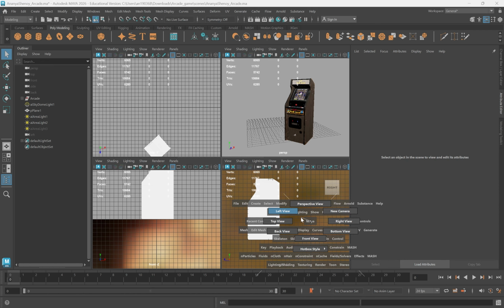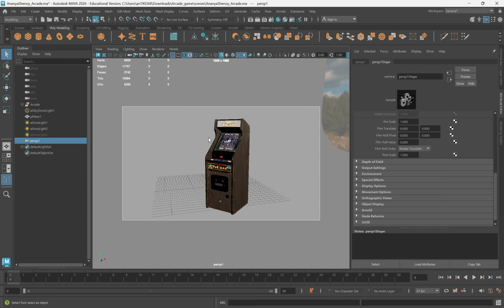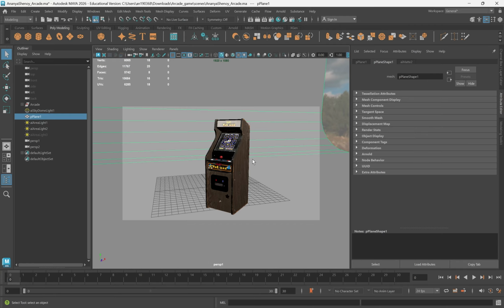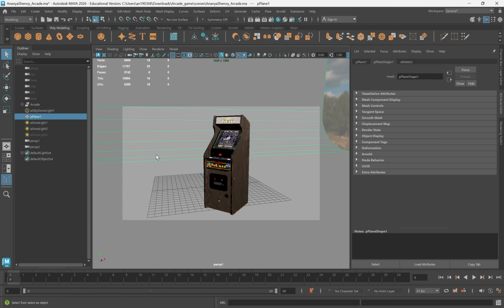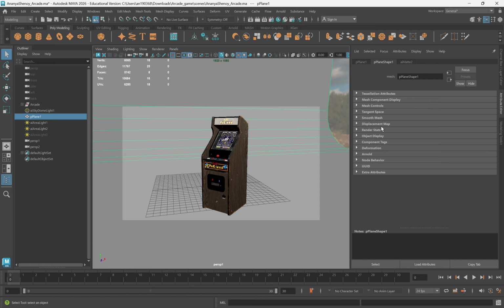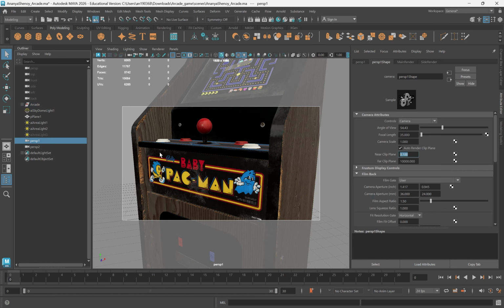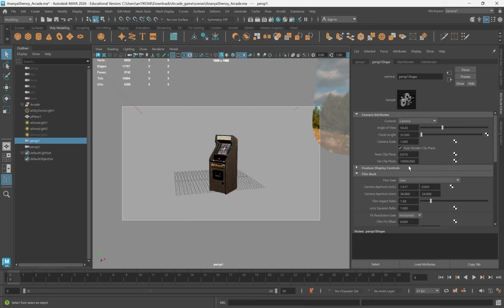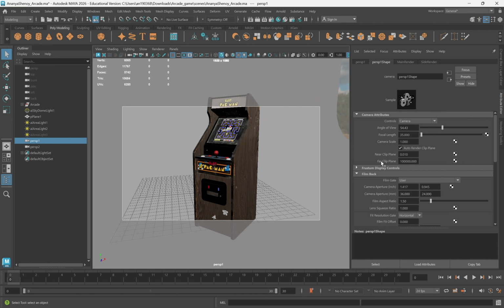Maya Camera Basics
00:00 Creating and Navigating Through Perspective and Orthographic Cameras
2:41 Creating Bookmarks on a single camera
4:13 Adding the Undo Operation to Camera Movements
5:18 Camera Settings
6:00 *IMPORTANT* Near and Far Clip Planes